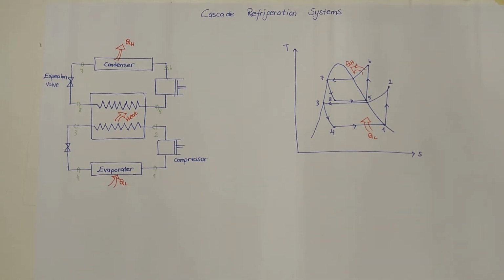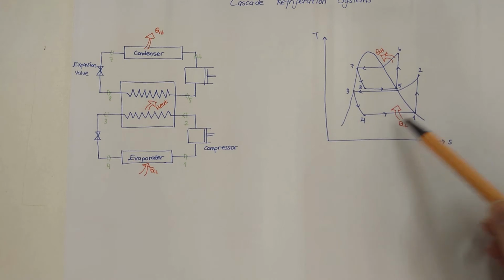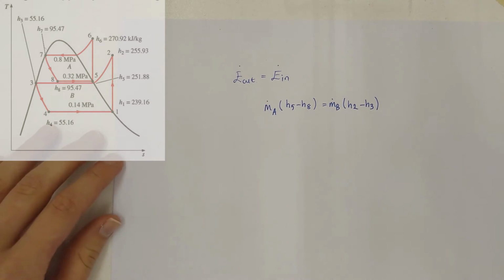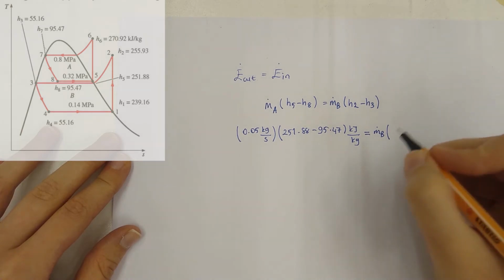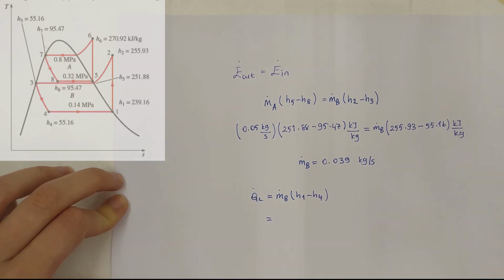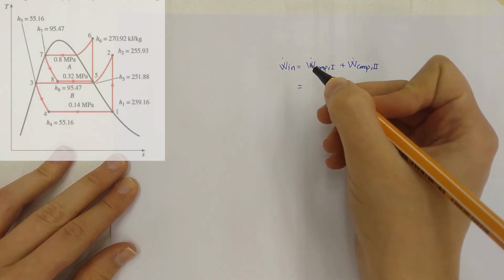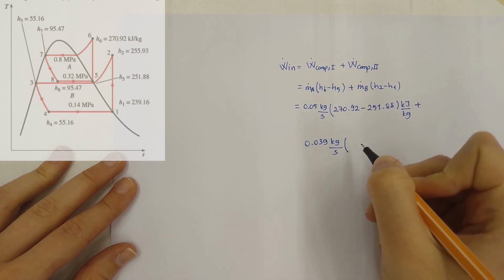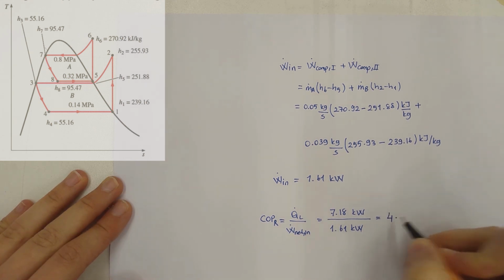Two Stage Cascade Refrigeration System Problem Solving